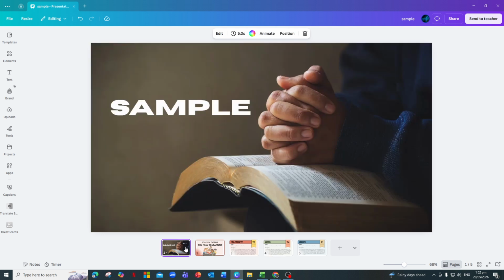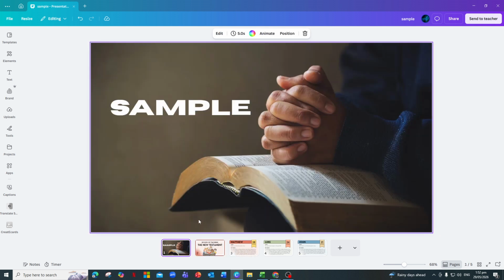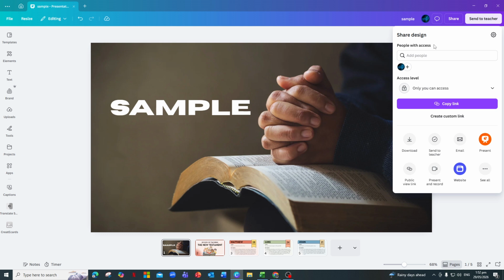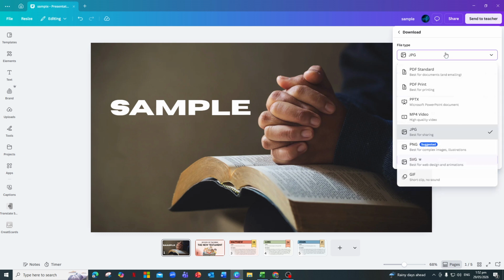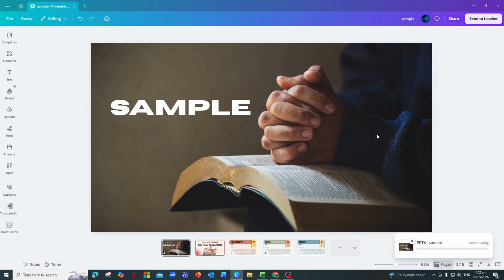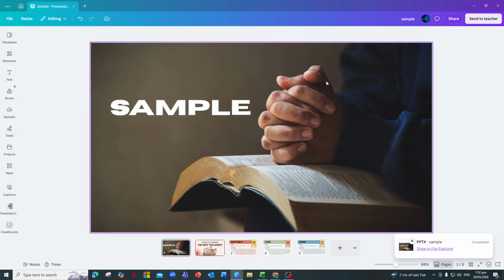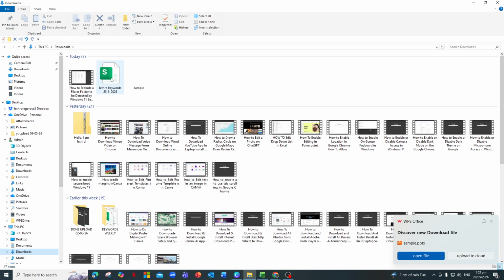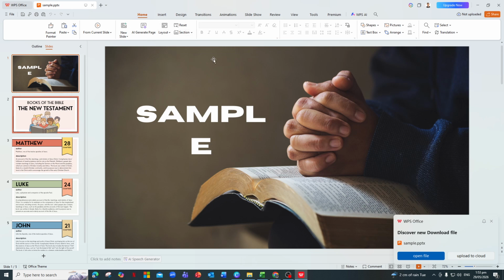How to Export Canva to PowerPoint With Animations (Latest Update)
How to Export Canva to PowerPoint With Animations

Learn how to export your Canva presentation to PowerPoint while keeping animations and transitions. This step-by-step Canva Tutorial UK shows you how to download, convert, and present your Canva designs in Microsoft PowerPoint.

✅ Create your presentation in Canva
✅ Add animations and transitions
✅ Export Canva to PowerPoint
✅ Open and review in PowerPoint
✅ Present your slides professionally